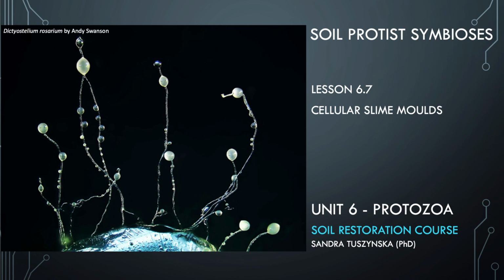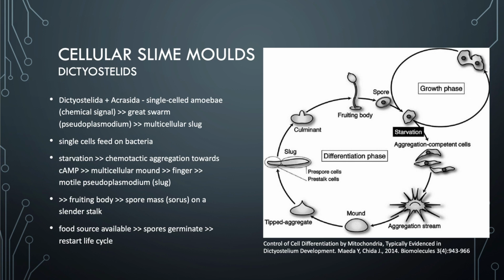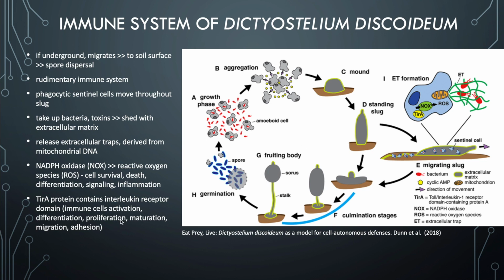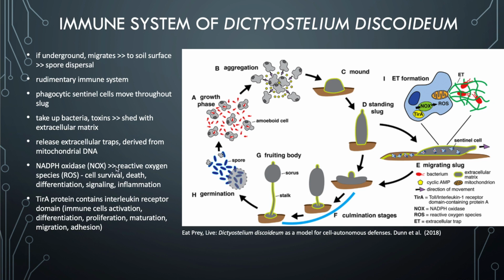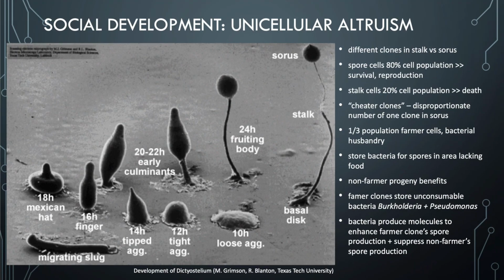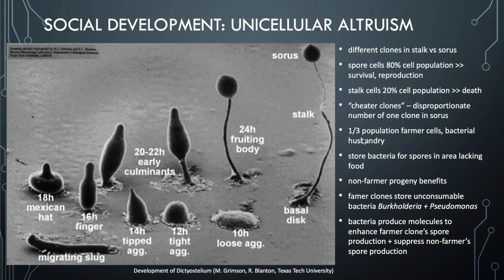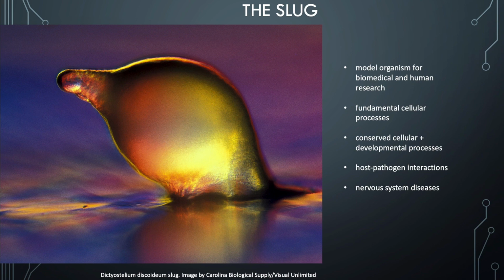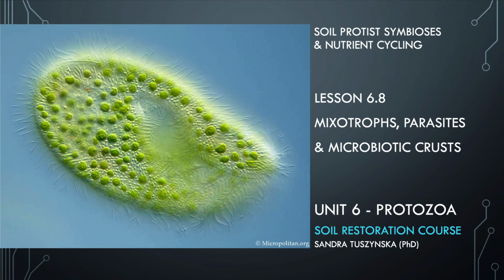Lesson 6.7 - Cellular slime moulds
Lesson 6.7 introduces cellular slime moulds detailing their life cycle, to demonstrate how under starvation conditions individual soil dwelling amoebae collaborate to form a multicellular organism, the slug (pseudoplasmodium), with cells differentiating into sentinel immune system cells to protect the slug, as well as stalk and spores in the fruiting body to produce the next generation of amoebae. Social behaviour and use of these slime moulds in research are also discussed.